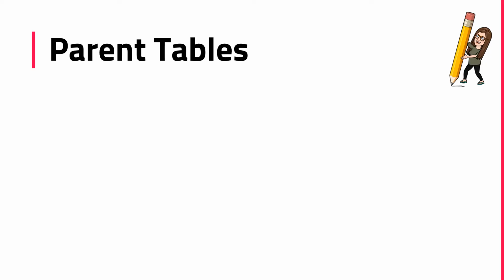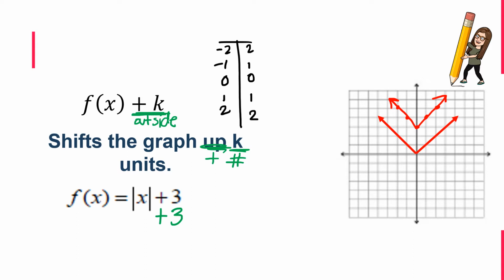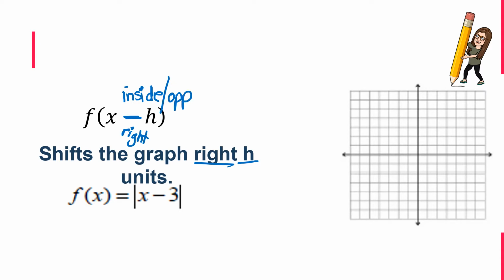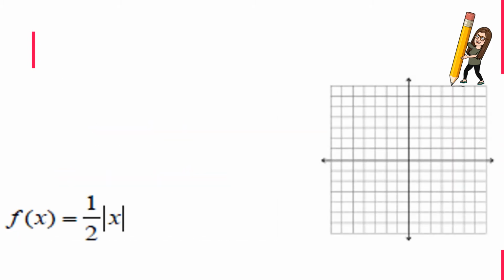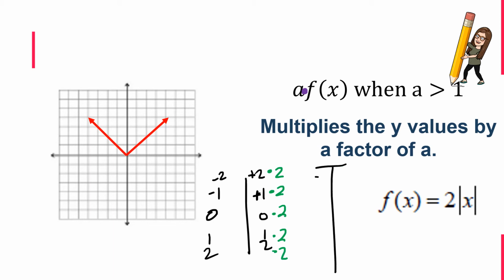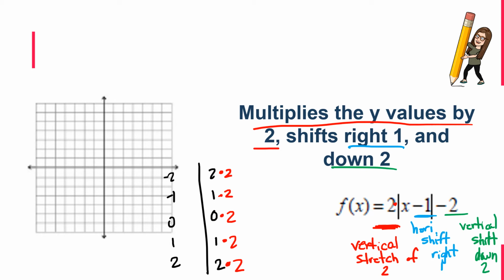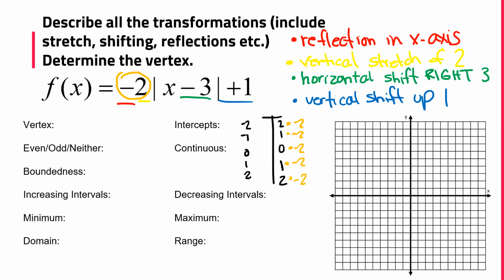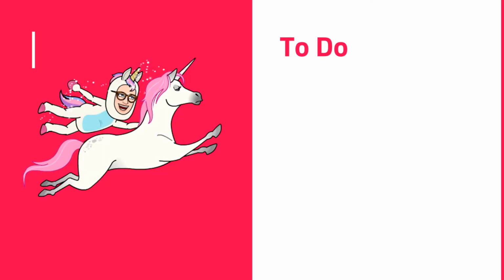Graphing Absolute Value Using Transformations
Let's explore how to graph absolute value using transformations.  Remember that we will use this PROCESS with all functions.